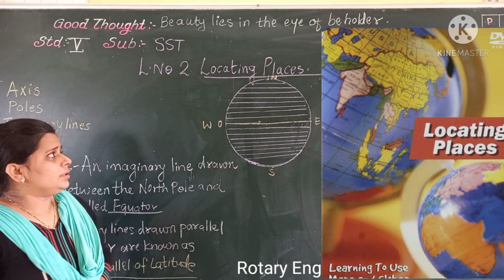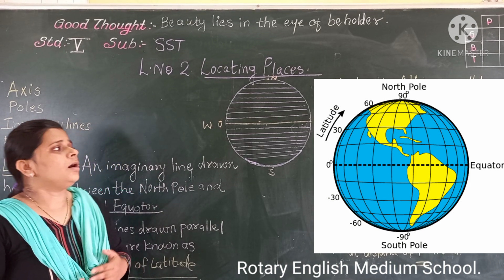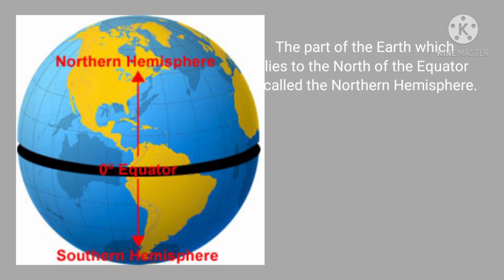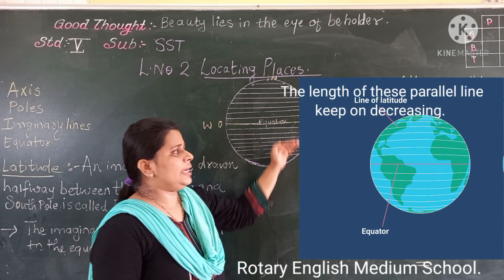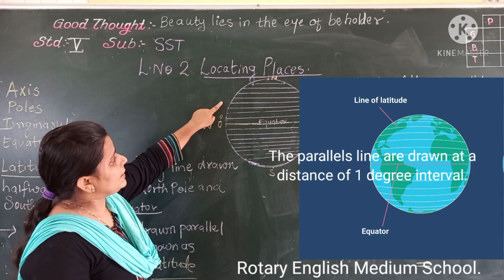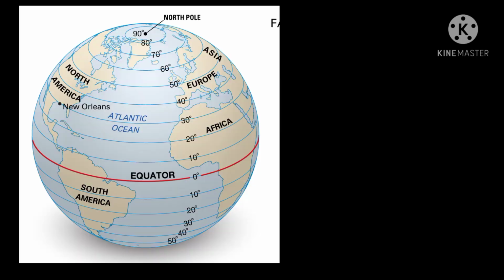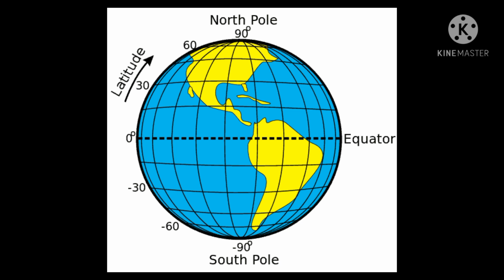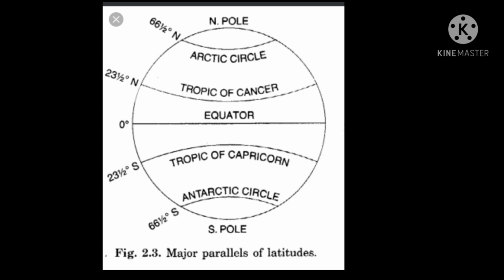Class V SST Lesson No:- 2 Part 2 Locating Places